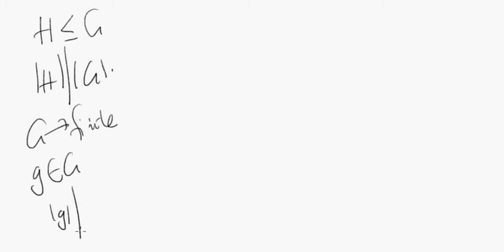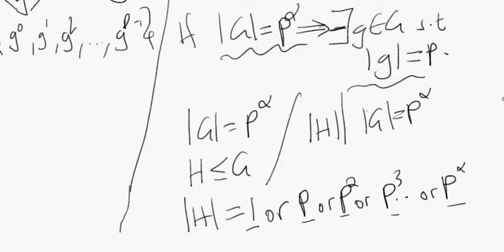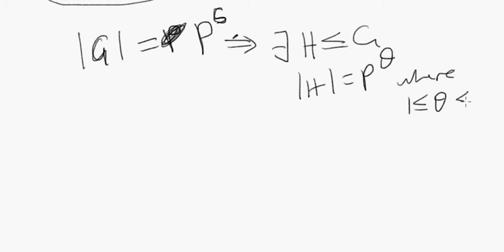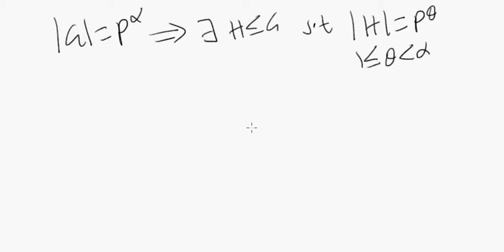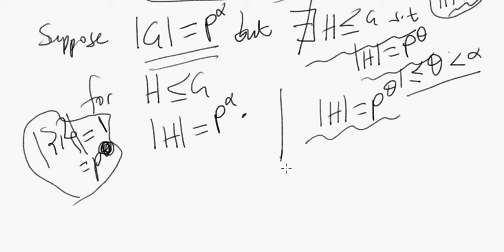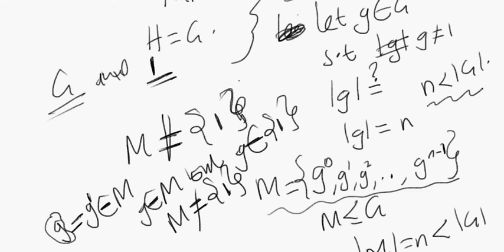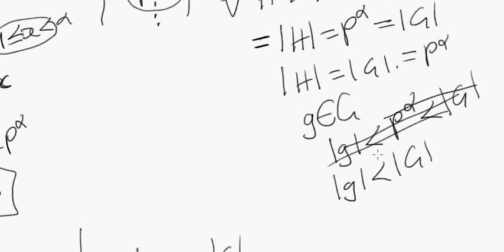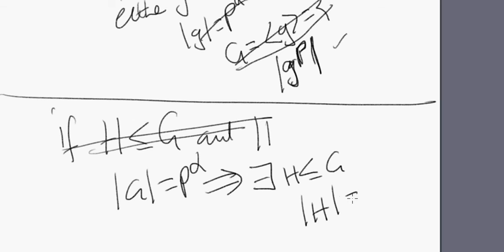Exploration of Lagrange's theorem12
Here we think about if a group has order which is a prime power i.e. P^n where P is prime